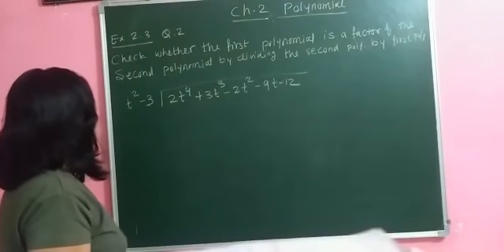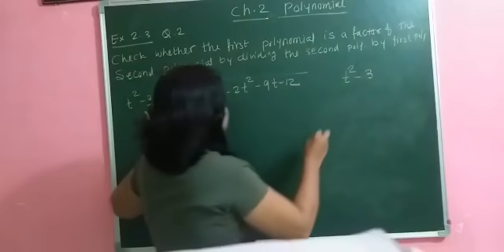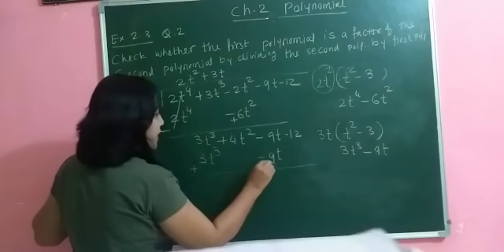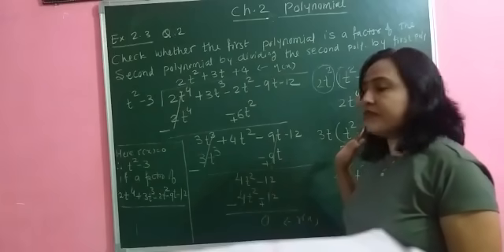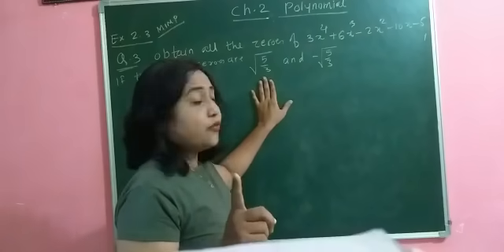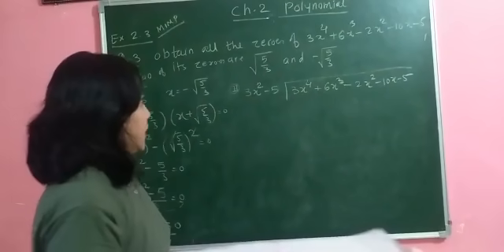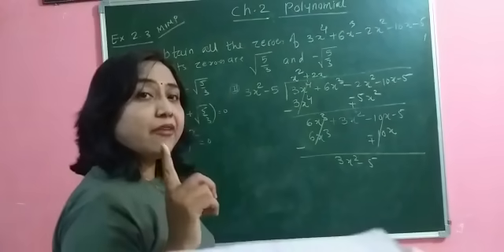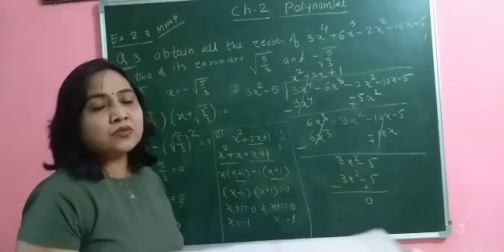Bhavana bhandari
Polynomial